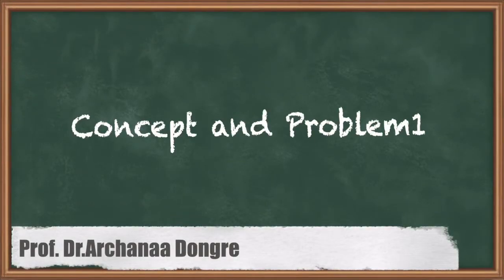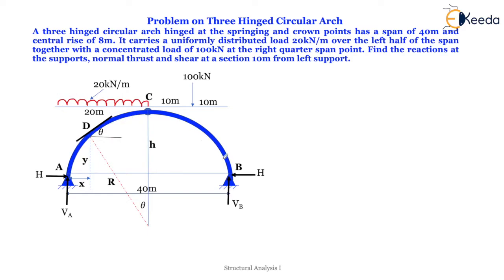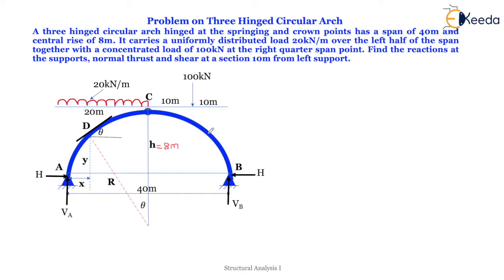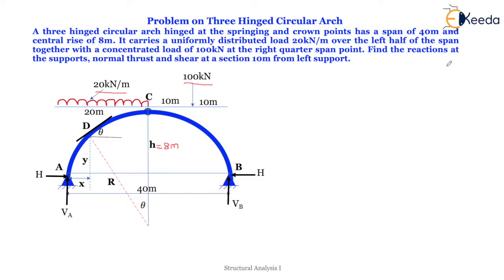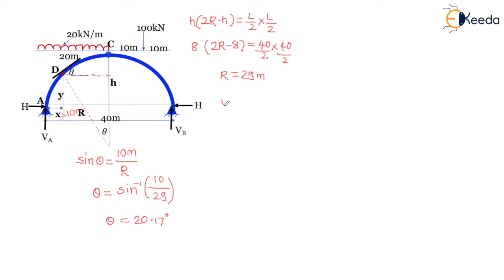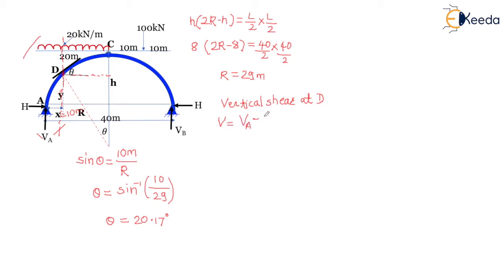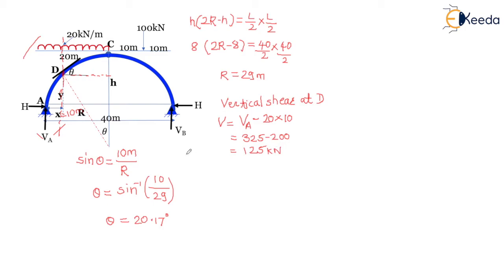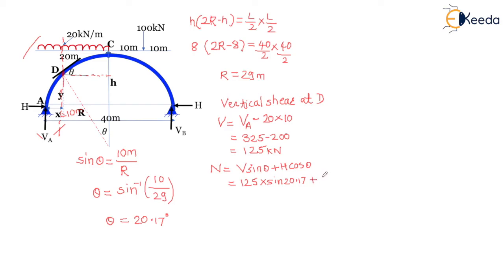Concept and Problem 1 on Three Hinged Arches- Introduction to 3 Hinged Arches - Structural analysis1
Video Name -Concept and Problem 1 on Three Hinged Arches

Chapter -  Introduction to 3 Hinged Arches

Happy Learning